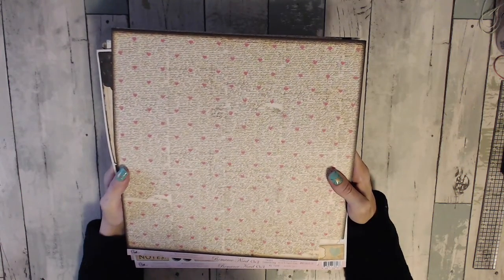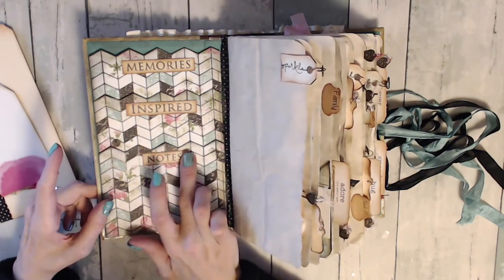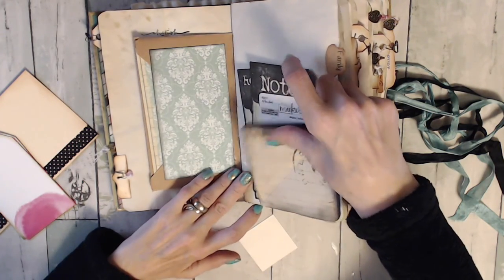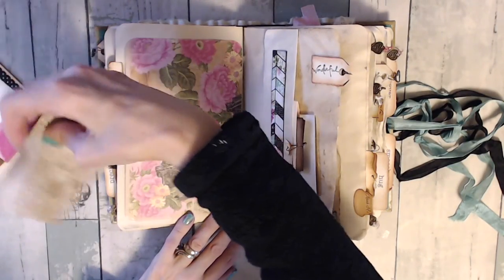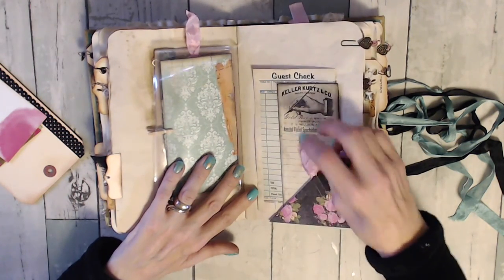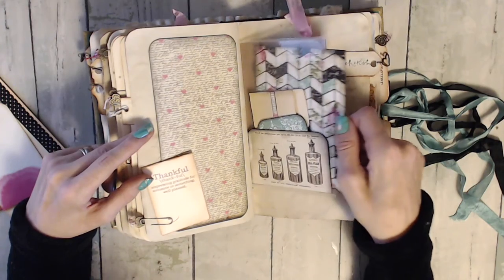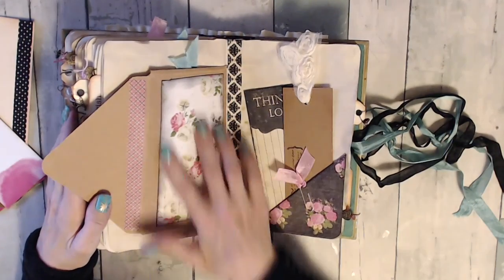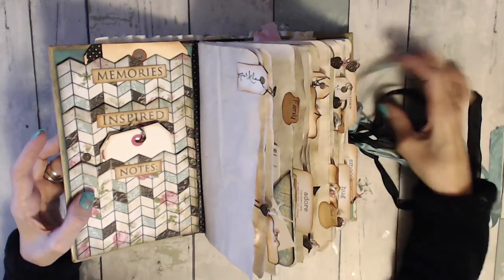Romance Novel JJ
Hey crafty hoots! Here's the Junk Journal I'm calling Romance Novel. I used Marion Smiths Paper Romance Novel Chapter 2. It's a big one measuring 8 1/2 x 5 3/4.
I alternated an old book. I used black embossed fabric on the spine and I used Tim Holtz on the edge die to add the decorative edge, his knob for the closure, and his little binder ring. I also added some charms and some book corners as well. A lot of metal going on in this jj. I inked up everything using antique linen and tea dyed distressed ink. I used mainly coffee dyed papers in here, envies, dollies, book pages, plastic sleeves, Explosion Notes. There's  lots and  lots of journaling spots more then I ever have done. I put tabs or a paper clip on each page that also has a charm on each page or a crystal bead hanging from them using a Tim Holtz tiny paper clips. Did some stamping added some rid bits to what I do to help out my stamping. Added my big envies again like in my last jj. I really liked using those. Didn't use any lace in this one. Did use lots of washi tape. I'm thinking its feeling naked lol. It's still a chunky chunky though haha. Well hope you enjoy!!! Had lots of fun making this one.
Thanks a hoot!!
I'll see ya when I see ya, LayyTa!

Google+
Blogger
All under Anywhoo Crafts

Thanks a hoot!!!
Huggz
LayyTa
Sarah